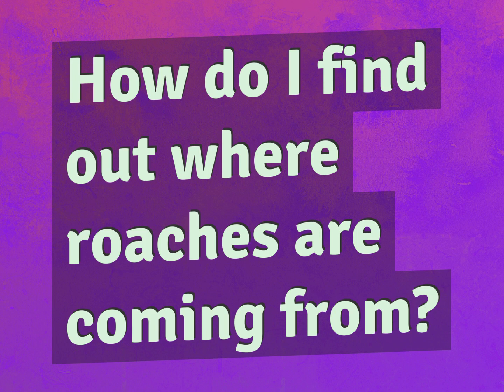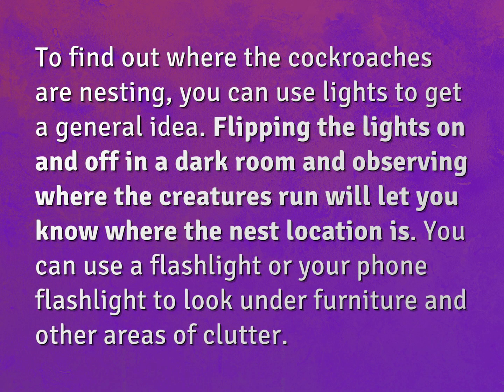How do I find out where roaches are coming from?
James Webb (2022, August 5.) How do I find out where roaches are coming from?
    WHYS.video